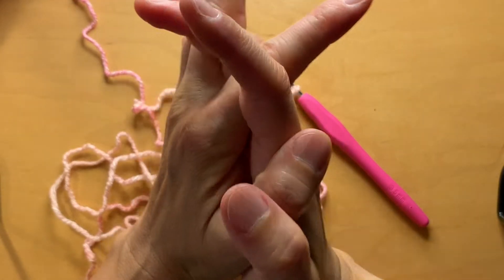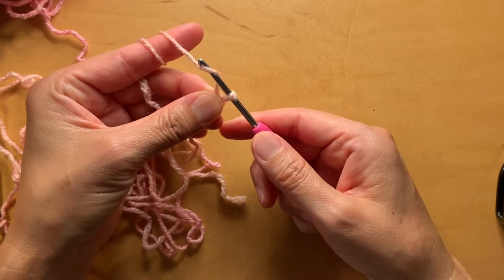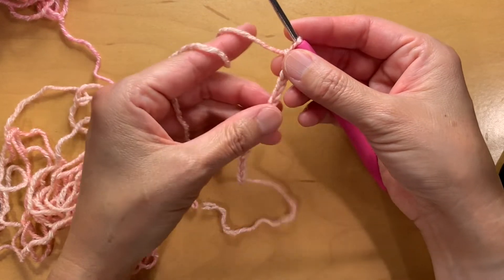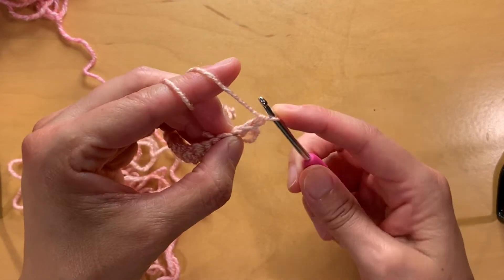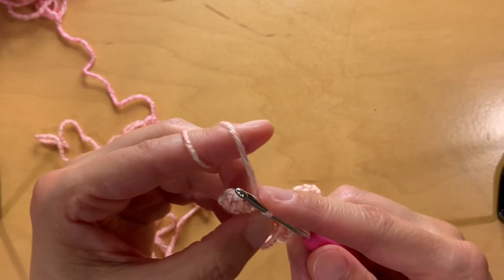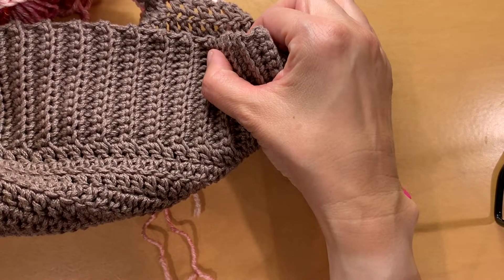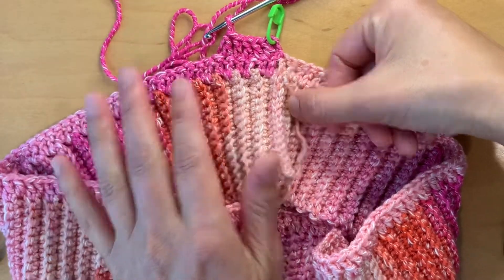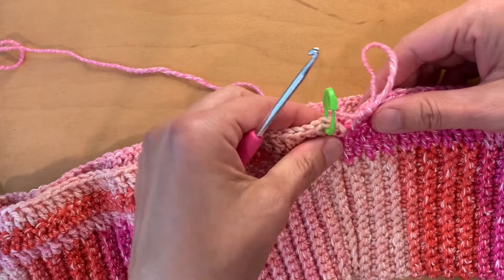Crochet Aubrey's Crop Tank Top, Part 1 - Detailed Beginner Tutorial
How to make Aubrey's crop tank top, summer sweater.

Here is a great summer crop tank that's the perfect advanced beginner project - especially if this is your first piece of clothing. It's easy to modify and looks really impressive.

Here is what I used in this tutorial and the sample shown**

This is the Lion Brand Ice Cream Cotton Blend Yarn I use in this video:

If you want to use a 100% cotton like I did for Aubrey's brown top, these are the Lion Brand 24/7 Cotton Yarn colors I used:
Café au Lait

Pink Lemonade (this is what I used for the border in the tutorial, too)

Comfort Grip Hook Set - my favorite hooks:

Great job! Keep learning and let's make some stuff!